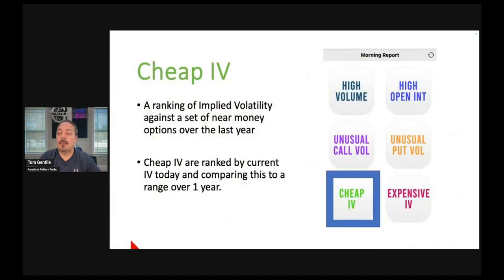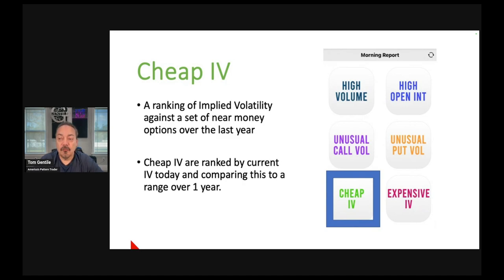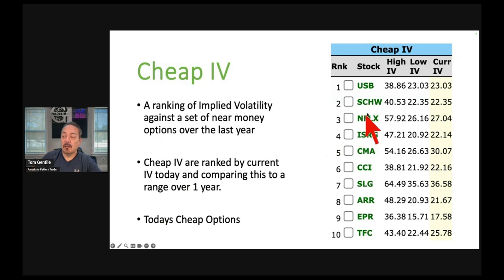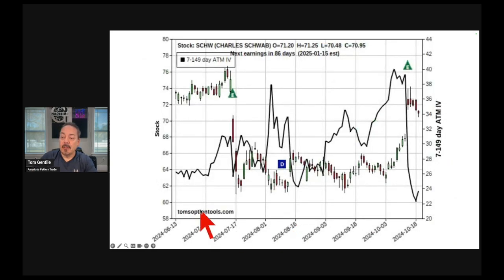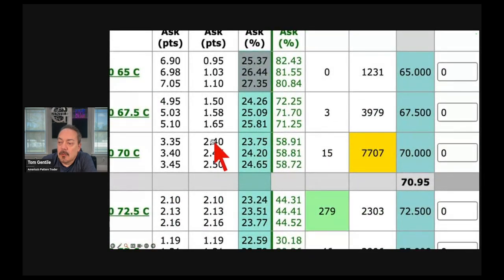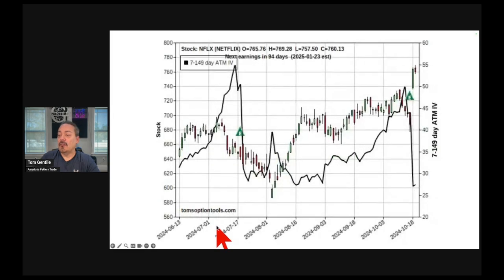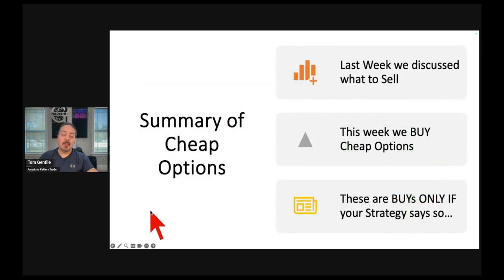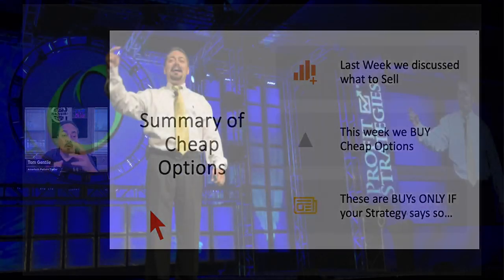Expert's Guide to Cheap OCTOBER 2024 Options You Won't Want to Miss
14 for $14 TRIAL TO TOMS OPTION TOOLS INCLUDES ONE TO ONE TRAINING SESSION – CLICK HERE!

Philosophy
90% of Traders will Trade what they think is happening
9% of Traders will Trade what they see happening
1% of Traders will trade what no one else sees happening